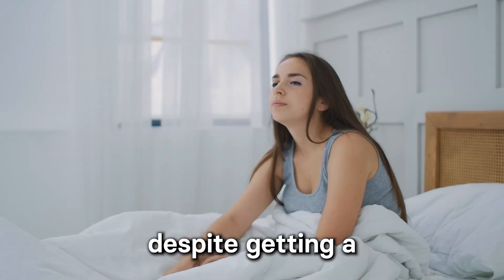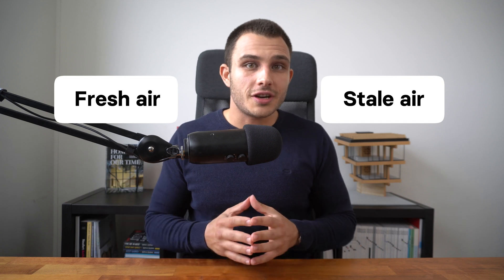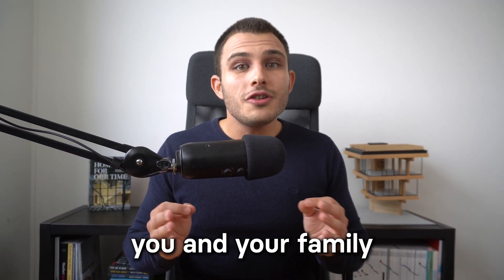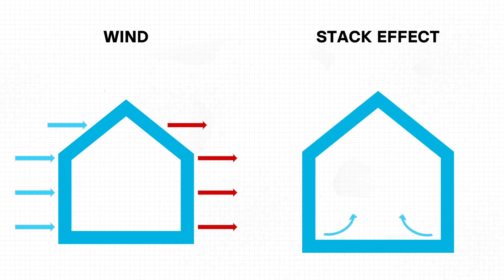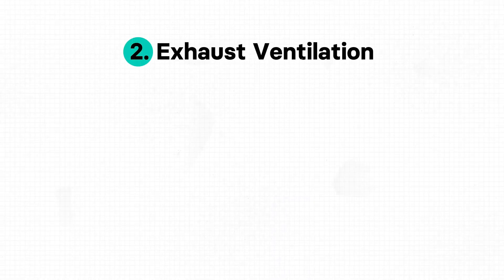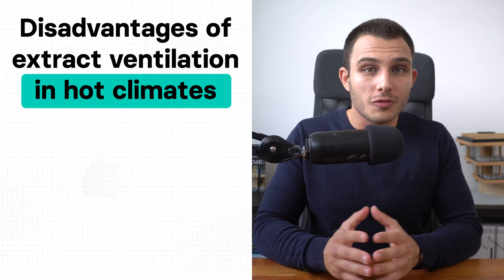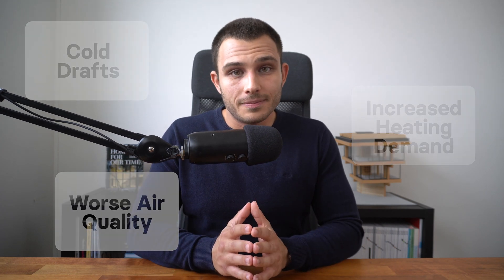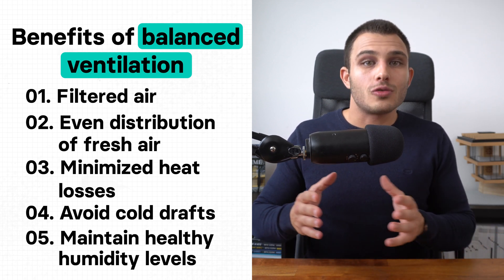The RIGHT Way to Ventilate Your Building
Buildings nowadays are more airtight and commonly used types of ventilation systems don't work as they used to. Creating a healthy and comfortable indoor living environment begins with ventilating our spaces the right way. Without proper ventilation, we risk stale air, mold growth, harmful pollutants, even allergies, and a diminished quality of life. But out of all the available types of ventilation systems which one is the best for us and our buildings? That's exactly what we're going to explore.

📞 Want to learn how you can start designing Passive House projects and become a worldwide accredited professional?

⌚️Timestamps:
00:00 Intro
00:45 The role of ventilation
02:36 Ventilation Type 1
04:36 Ventilation Type 2
06:23 Ventilation Type 3